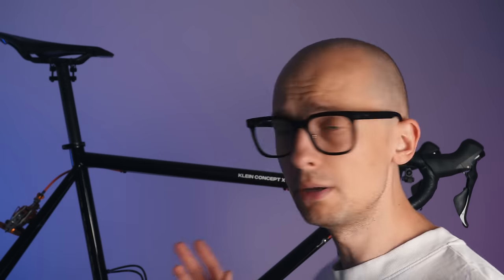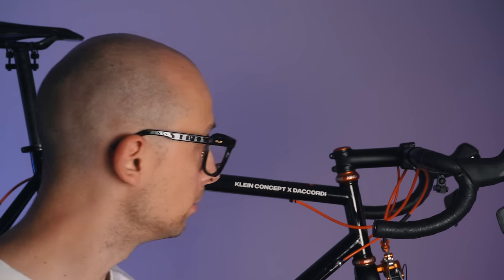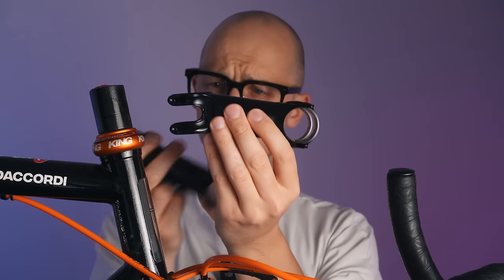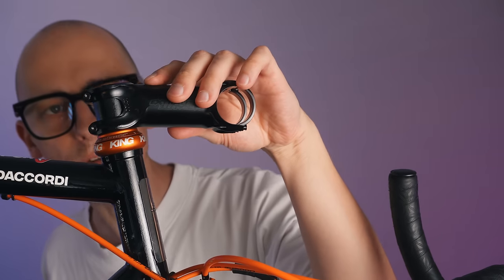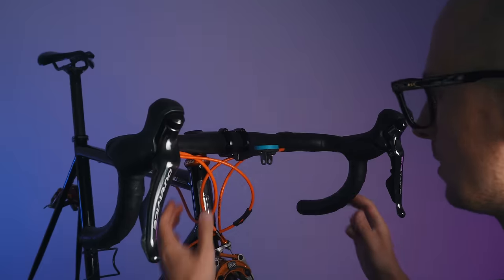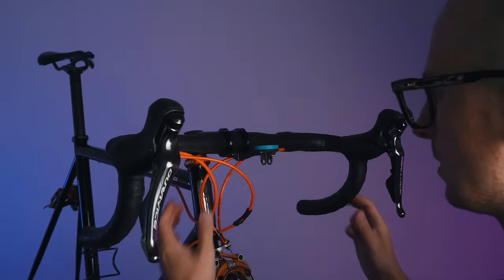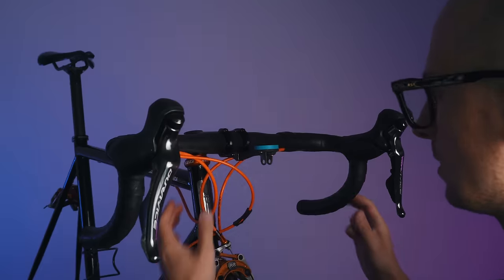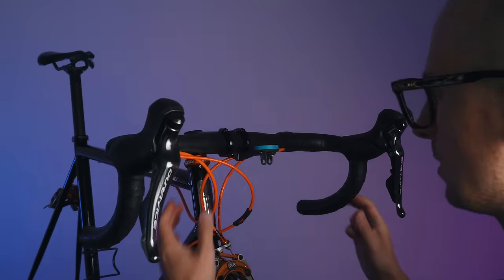The lightest steel road bike? Getting my Steel Bike below 7KG with Darimo and Extralite upgrades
As I love riding my steel bike, I wanted to see how low I will be able to drop its weight. Lots of effort, good sum of money and all for what? Was it worth it? What do you think?